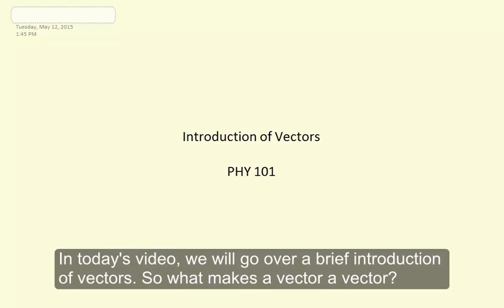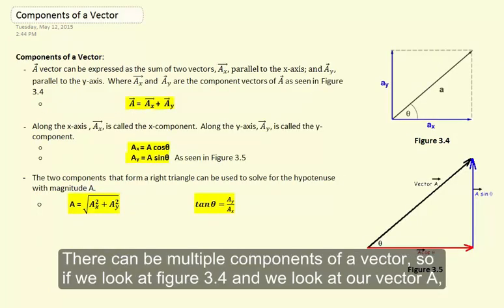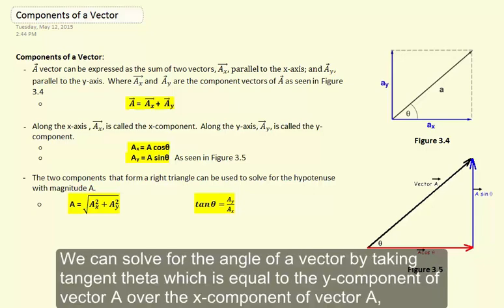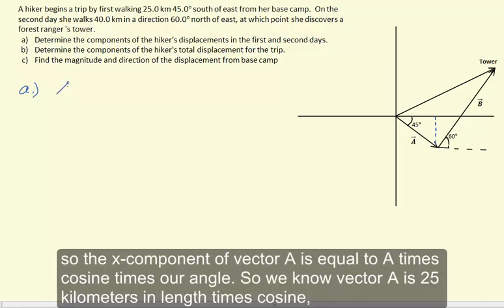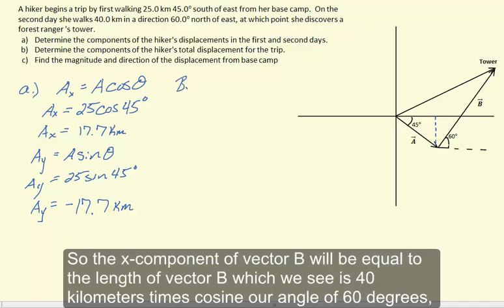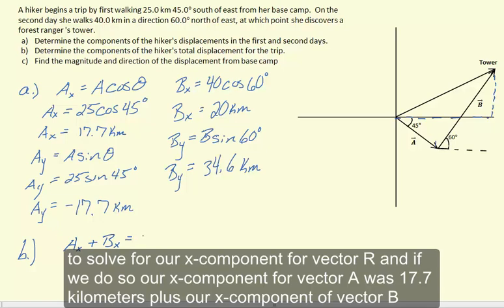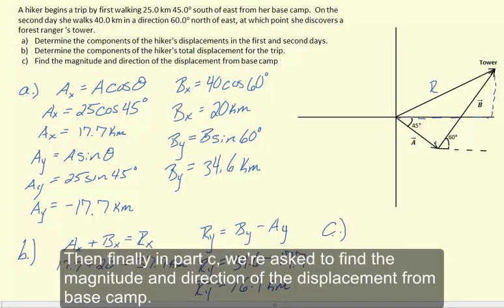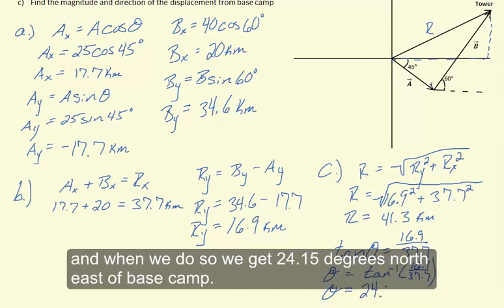PHY 1010 - Chapter 3 - Intro to Vectors